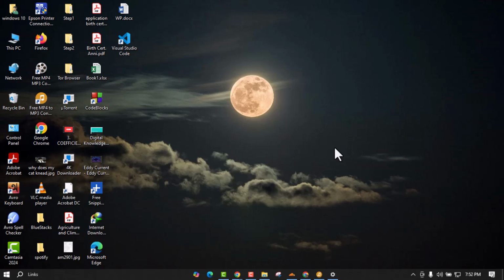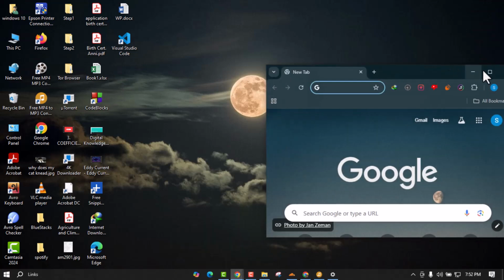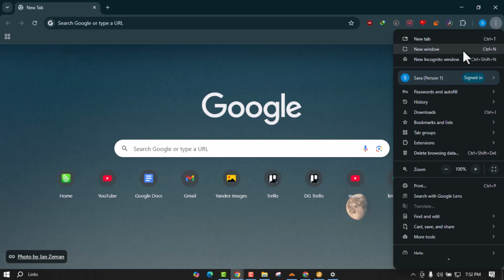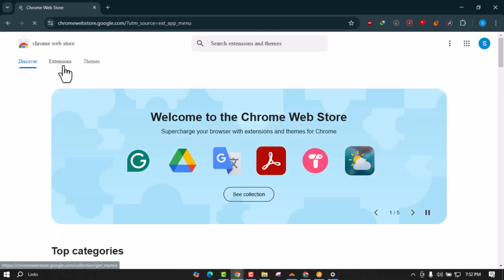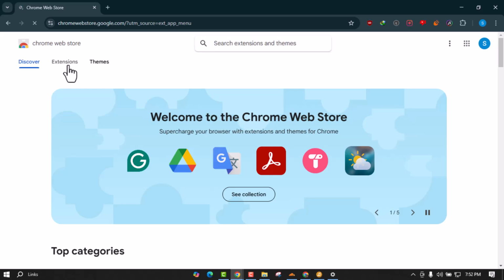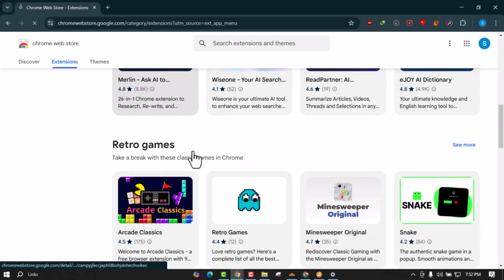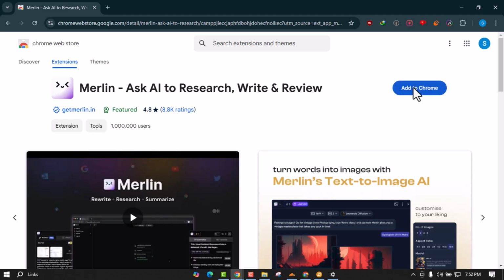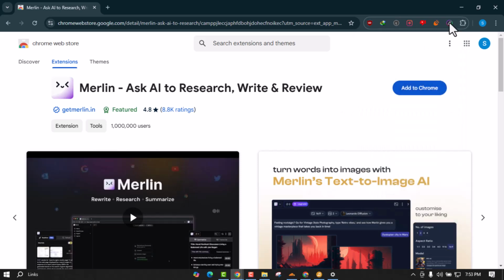How To Add Extensions In Google Chrome - Full Guide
Do you want to know How To Add Extensions In Google Chrome ? Then this is the video for you!

This is a step-by-step tutorial on how to add google chrome extensions  full guide on this.